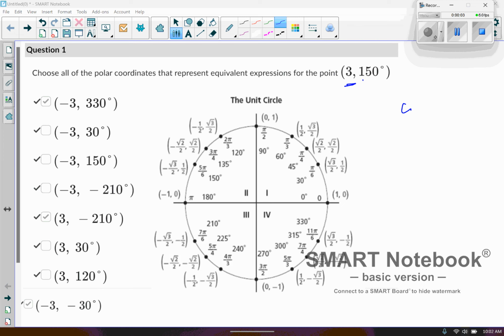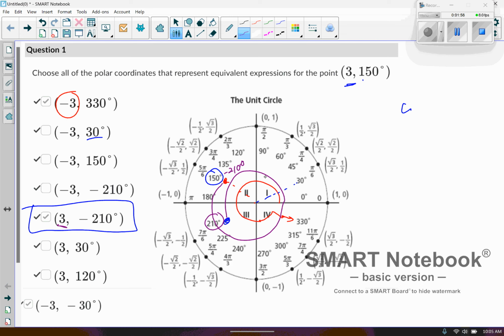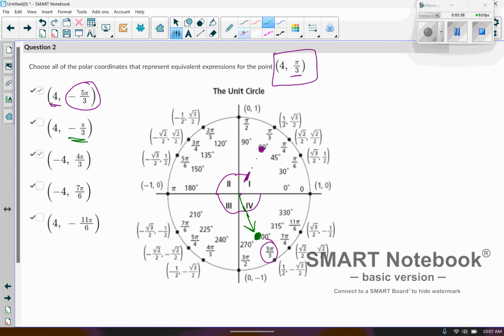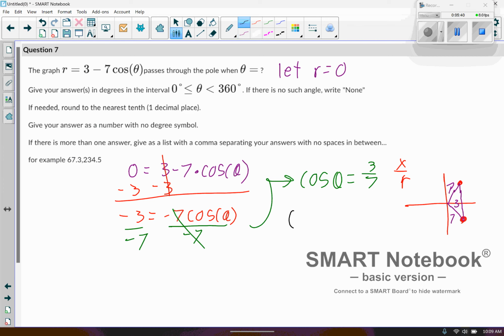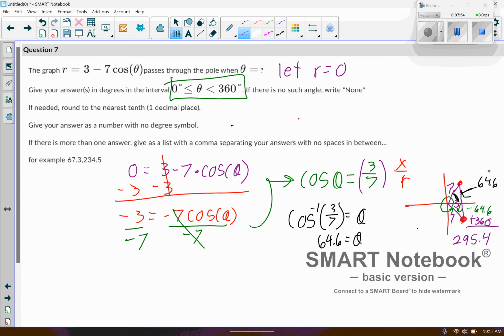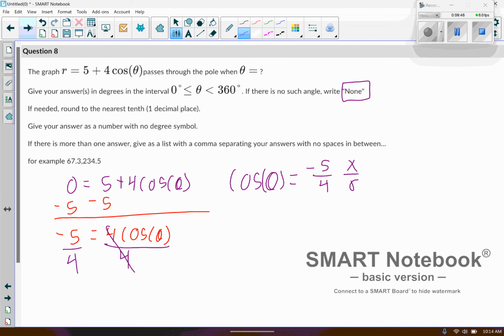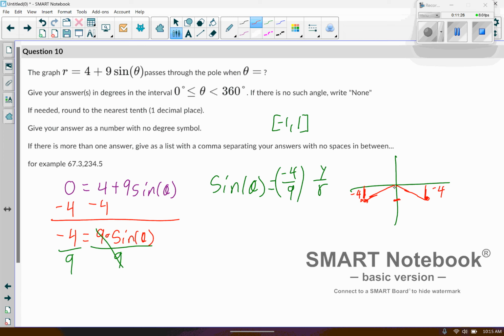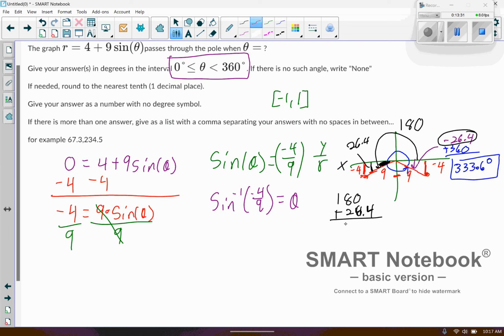2412 Polar Coordinates Q 1 and 2 Plolar Graphs Q 7,8,10